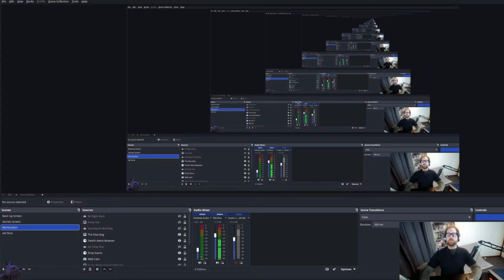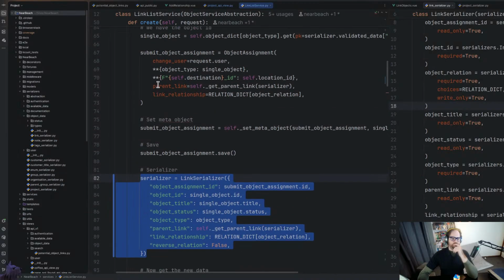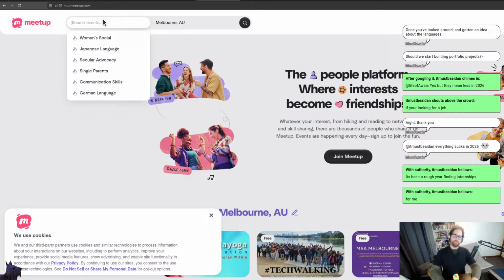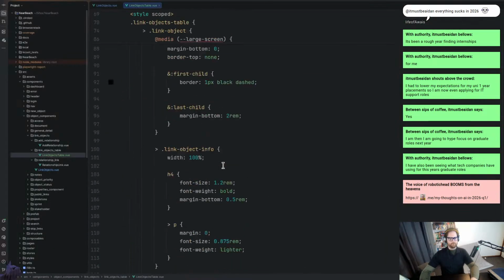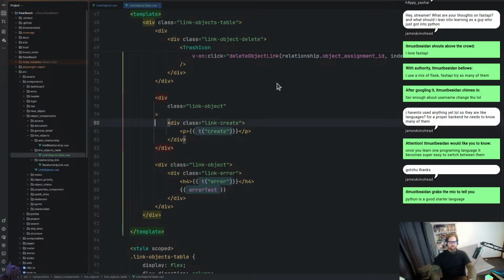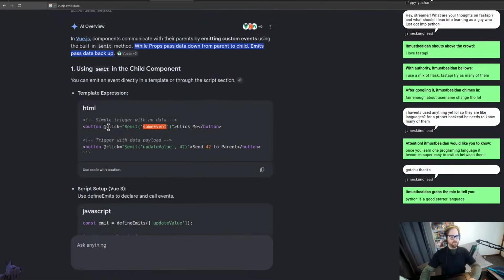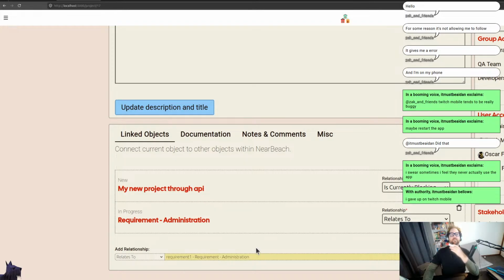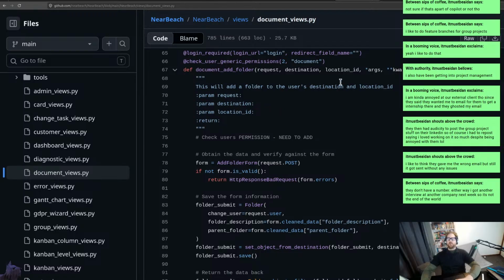Episode 534 - Web Development - Building an open source project management system